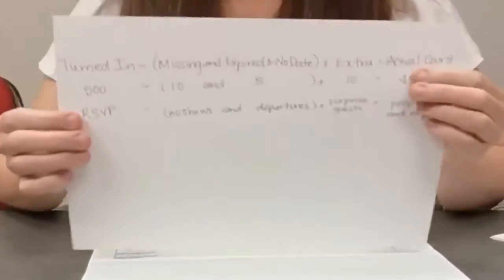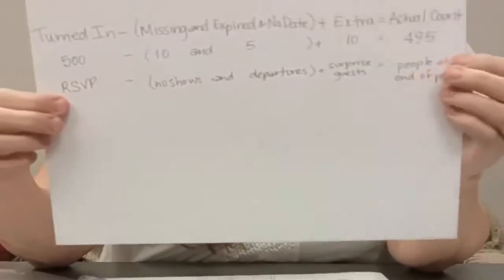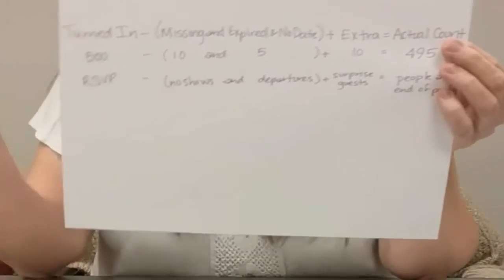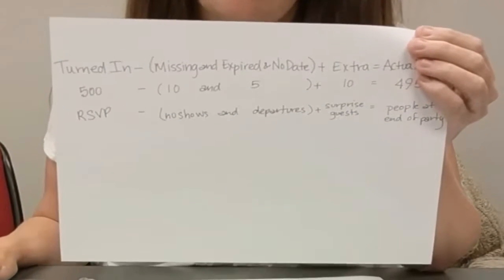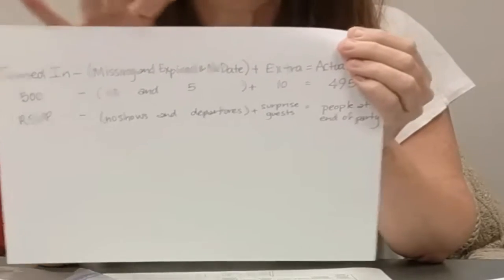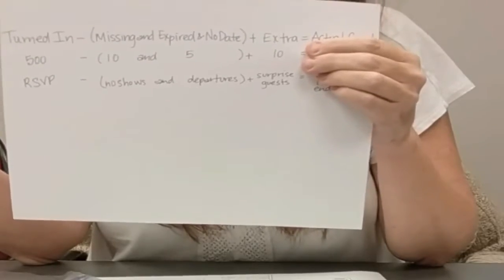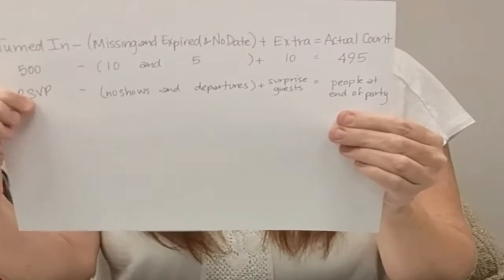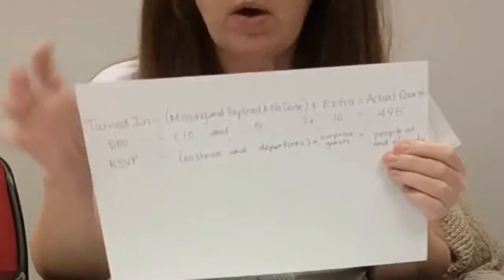Counters 2 Counting Sheet first 4 columns